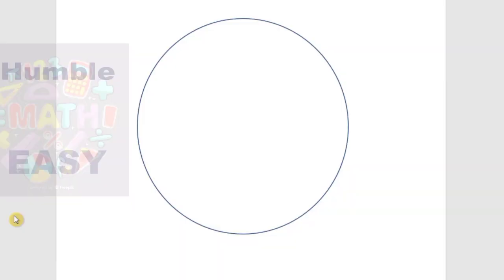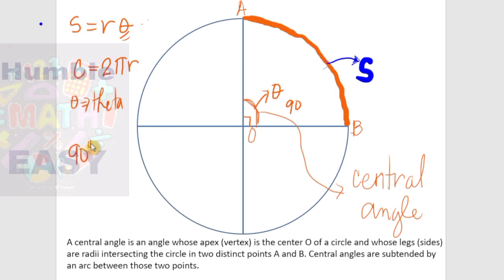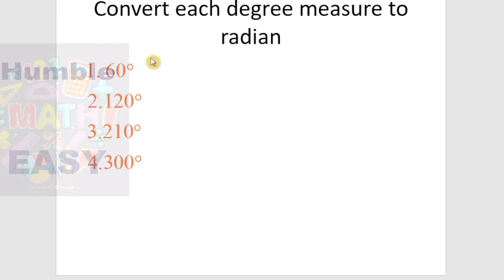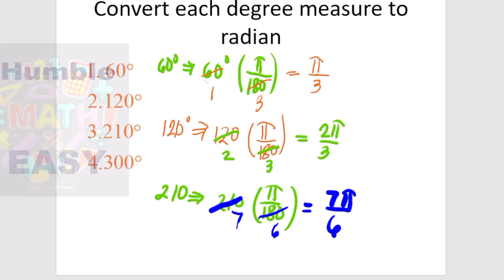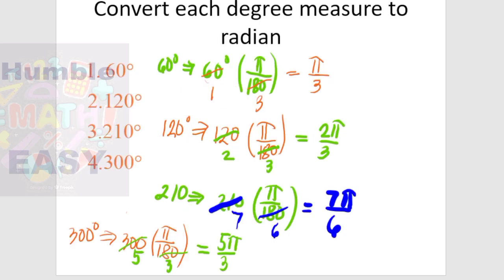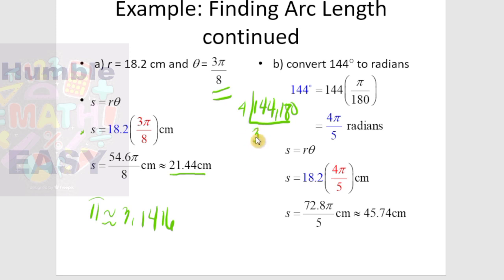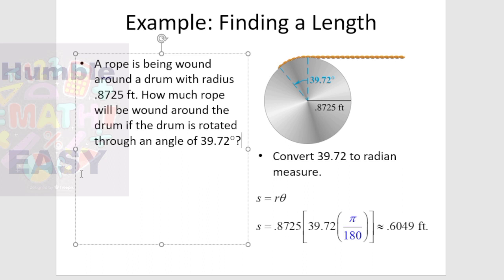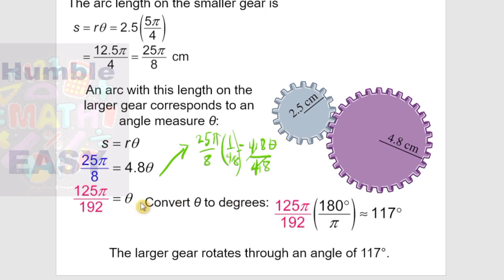Finding the Arc Length of a Circle | Geometry | dexter coraje | HME